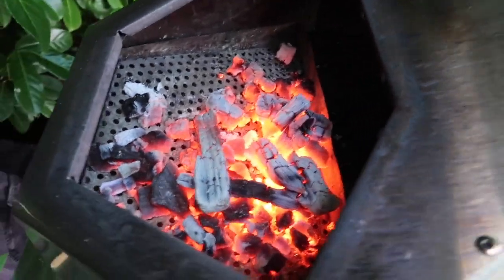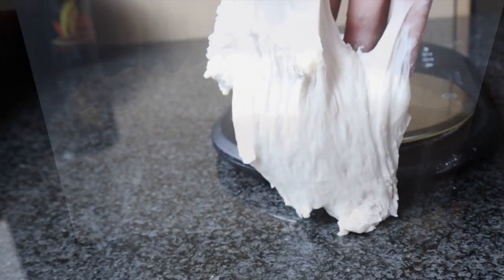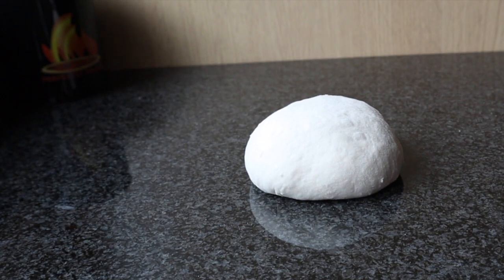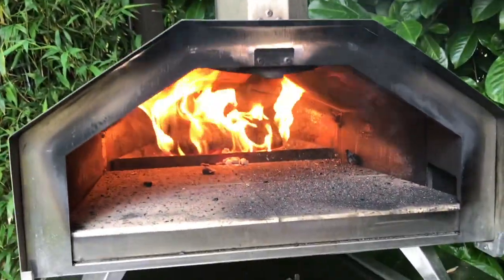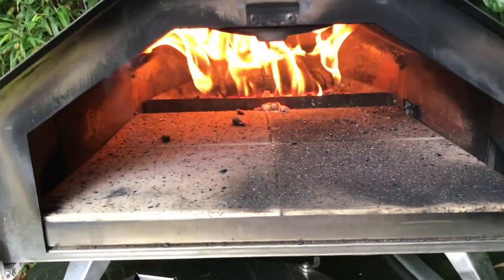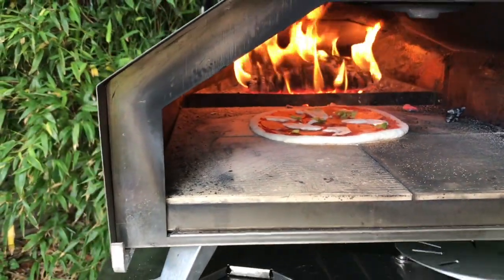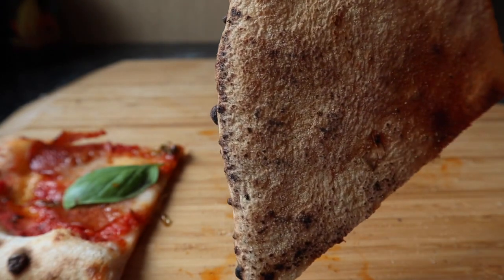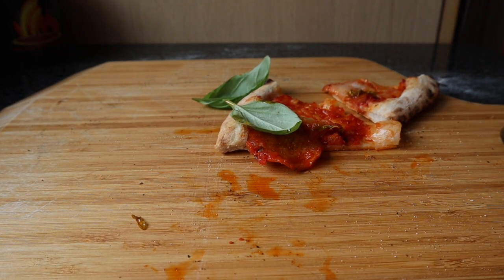Ooni Pro Cooks a Tasty Wood Fired Pepperoni Pizza!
Hello!  Welcome to our learning to cook pizza journey.  Today we made a Pepperoni Pizza that was wood-fired pizza in the Ooni Pro Pizza Oven!

63% Hydration - Pizza Dough Recipe:

500g Soft Grain 00 milled Pizzeria Blue Caputo flour
315 g water
9g salt
0.5g dried yeast

The dough was room proofed for 24 hours in the proofing box with a lid, then refrigerated for 24 hours then brought back to room temperature (about 2 hours) before balling up.

Camera: iPhone 7 Plus & Canon M50